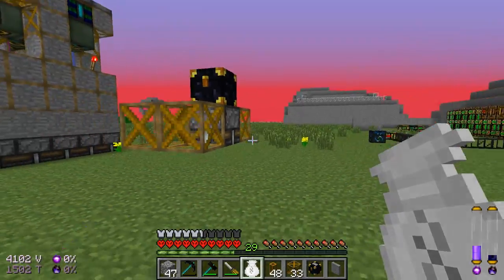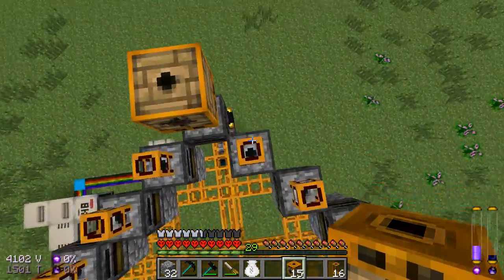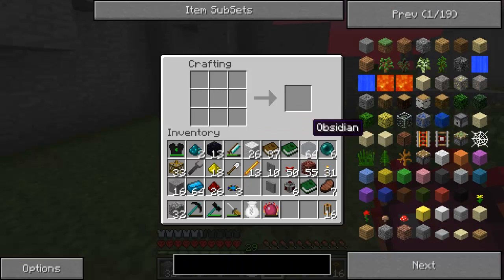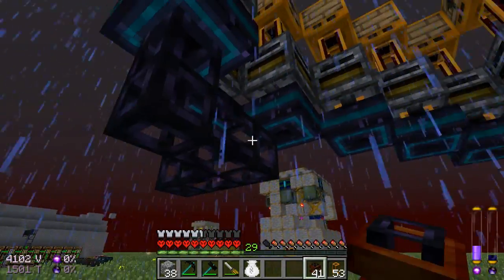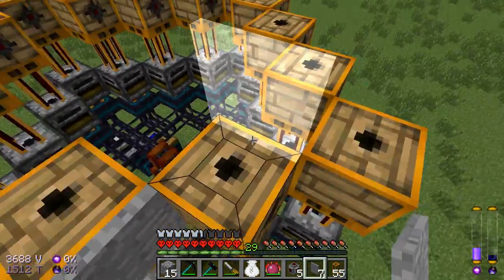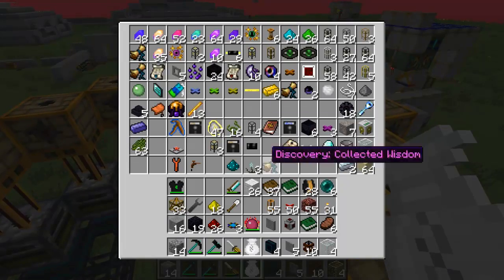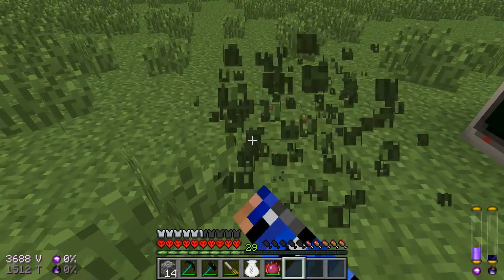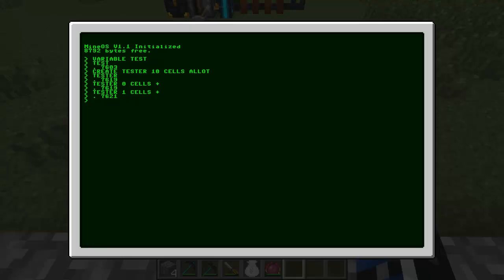Minecraft - EEPower - Em(V*I)ment [S2E32]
In this episode, I go back in time in an attempt to fix past wrongs!